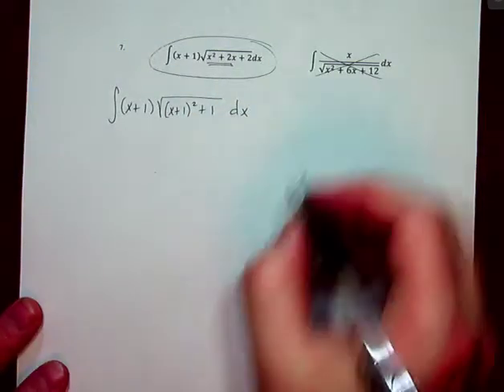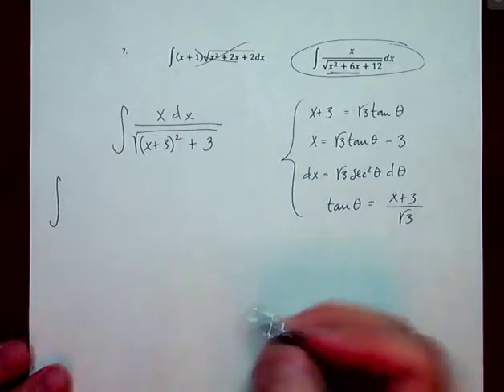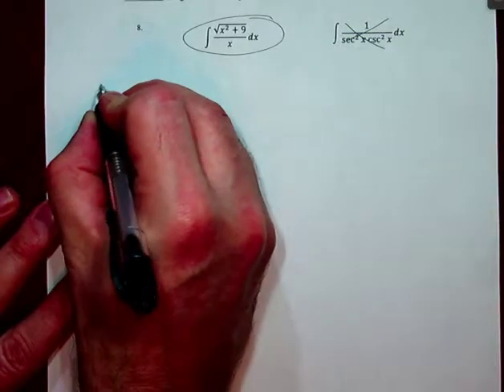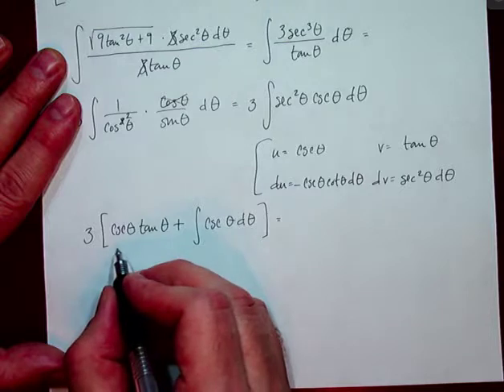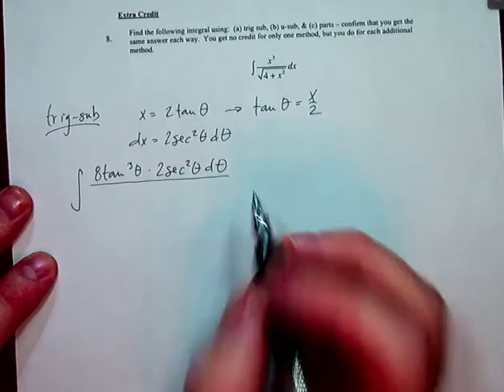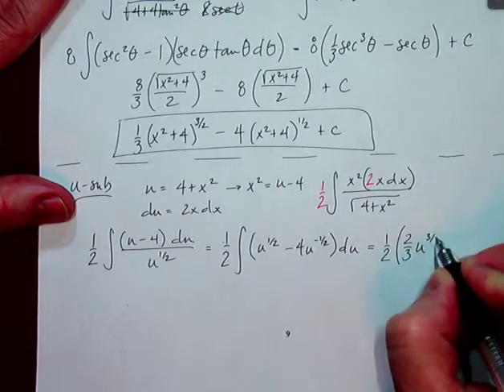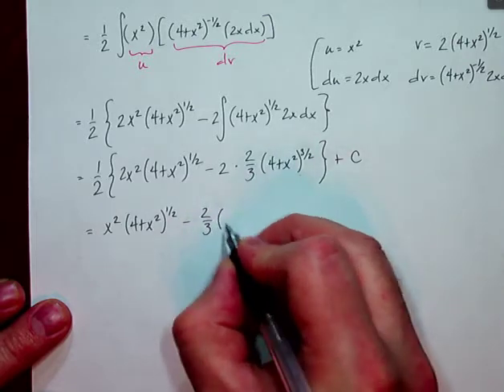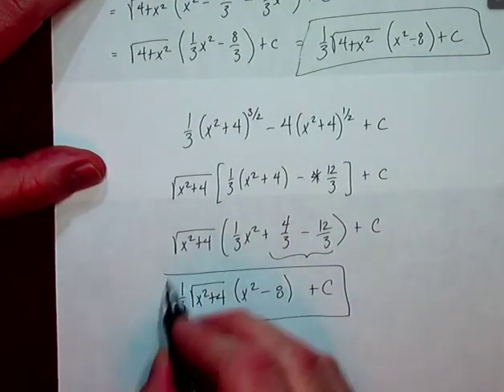TCS Calc II - Strategies of Integration - video 6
Strategies of Integration - Examples that illustrate how to decide which technique of integration to use for any particular problem.